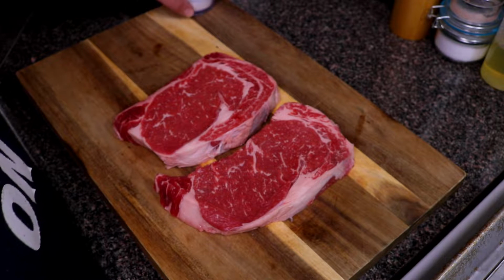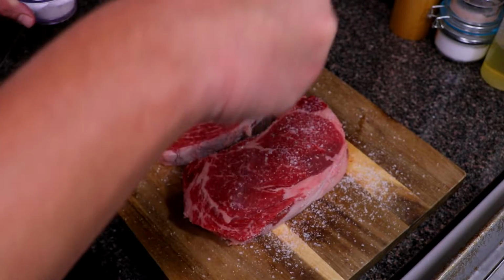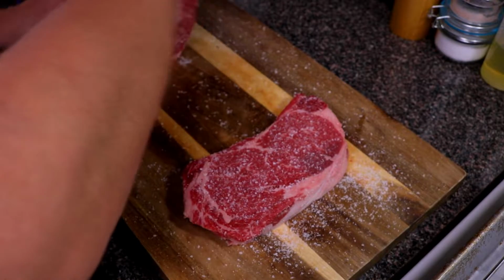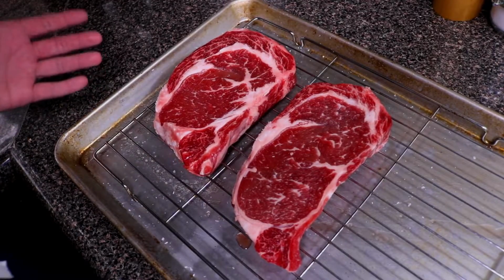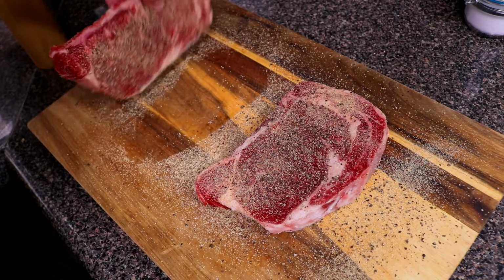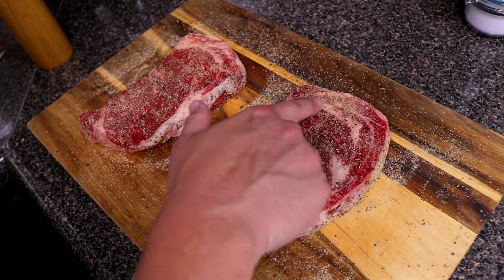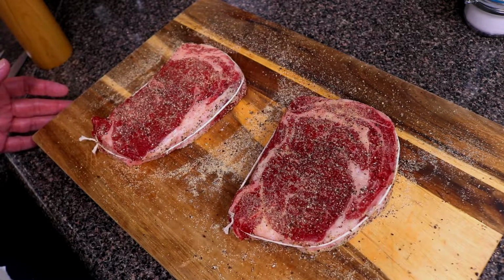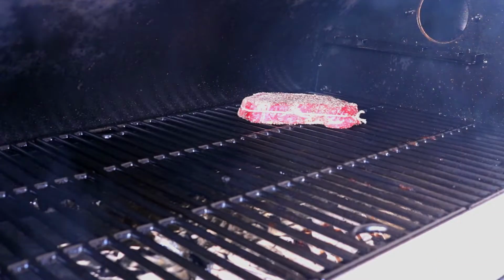24 Hour Dry Brine Steaks - RibEye Steaks - Pit Boss Austin XL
When I make steaks, I usually cook them on the spot. But, Today I wanted to dry brine them for 24 hours. In this experiment I wanted to see what a 24 hour Dry Brine does to a normal steak. I can say this was delicious!

Also to see more recipes, go to my website cookingwithkirby.com

Twitter.com/cookingwithkirby @cookinwithkirby
Instagram.com/cookinwithkirby @cookinwithkirby
Facebook.com/cookingwithkirby @cookingwithkirby

Some awesome kitchen toys:
Anova Culinary Precision Cooker Sous Vide
Pioneer Woman Cowboy Rustic Acacia Wood Cutting Board
Cuisinart Forged Triple-Riveted 18-Piece Cutlery Set
Cast Iron Grill/Griddle
Nuwave Brio 10 quart Air Fryer
Nuwave Brio 6 Quart Air Fryer
Nuwave Brio 3 Quart Air Fryer
Kitchen Aid Stand Mixer
Kitchen Aid Meat Grinder Attachment
Crock Pot